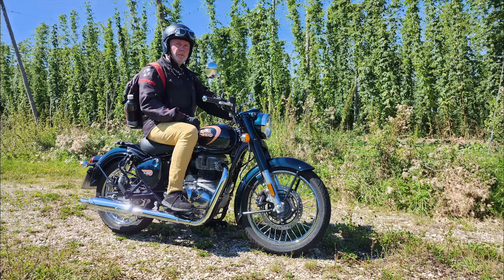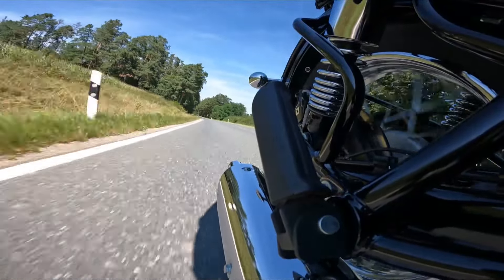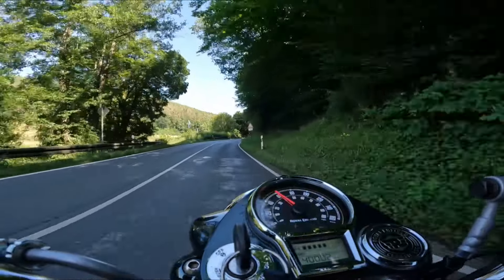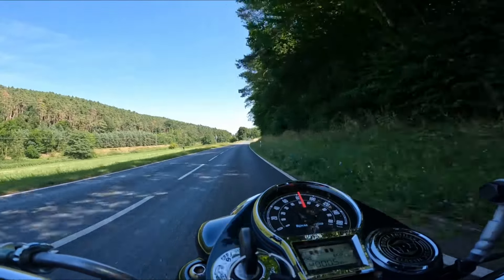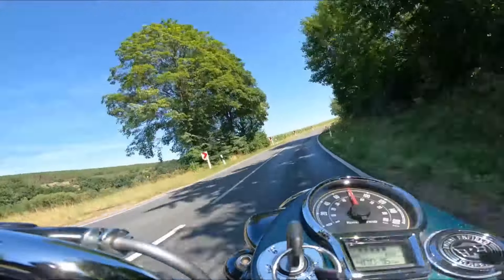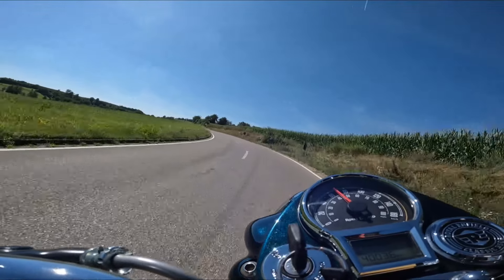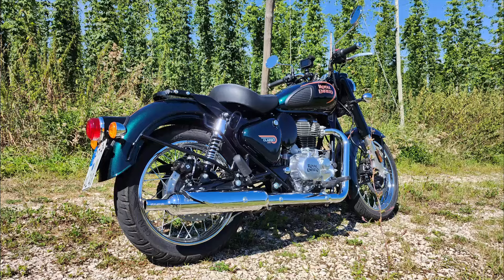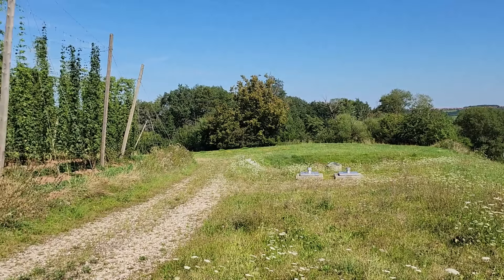Royal Enfield Classic 350: Reichen 20 PS? Fazit nach 500 km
Nach 3 Tagen und fast 500 km hier mein Fazit.

Suchbegriffe: Royal Enfield, Classic 350, Reborn, Hunter, Meteor, Interceptor, Continental 650, Guerrilla 450, Himalayan 450, Speed 400, Triumph, Benelli, Imperiale 400, Motorrad, A2, Einsteigerbike, Oldtimer, Youngtimer, Klassik, Retro, 70er, 60er, Estrella, W 650, W 800,